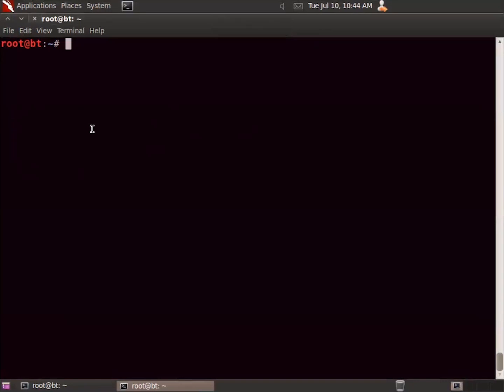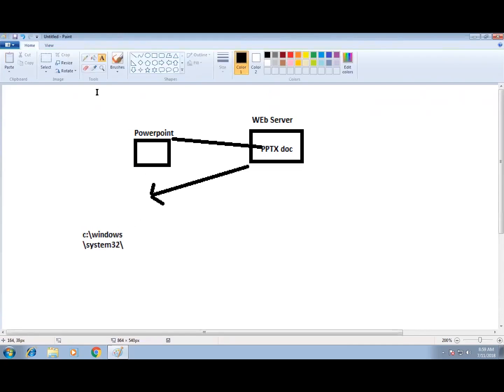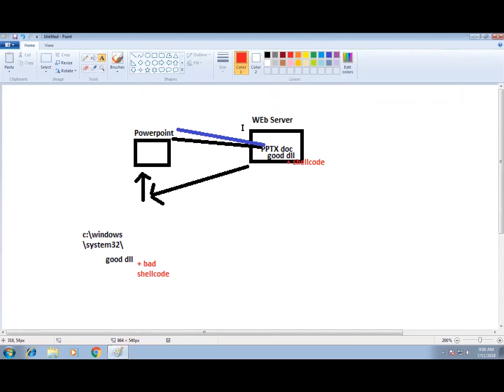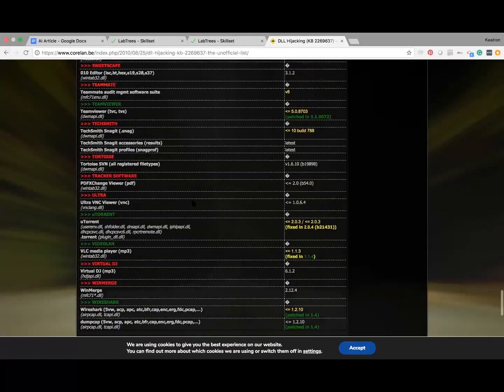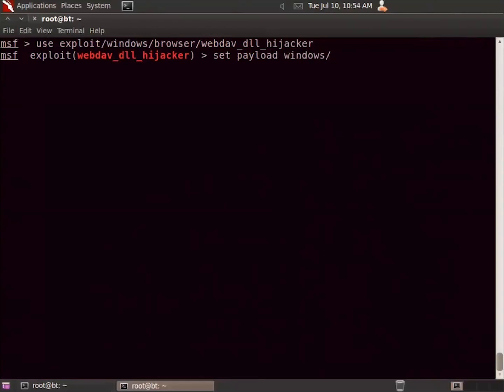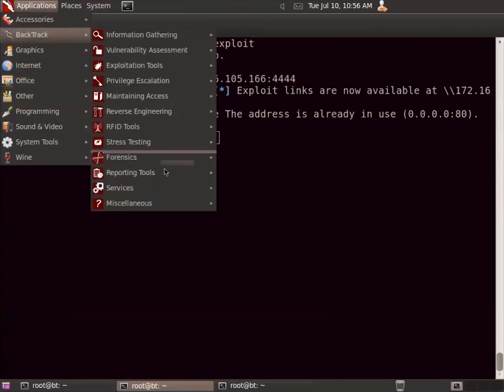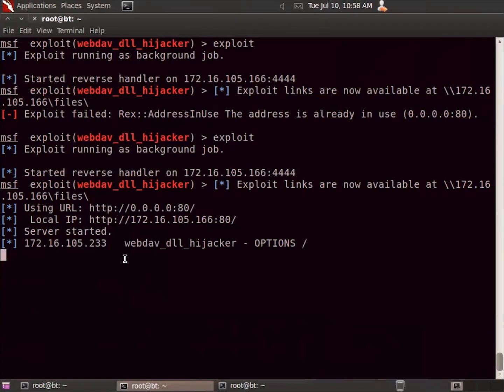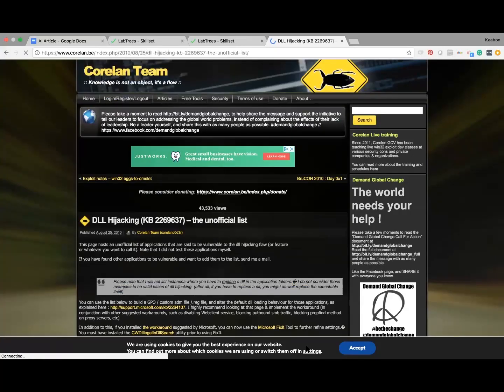8 - DLL Hijacking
Welcome to ] - Your Ultimate Destination for Engaging and Informative Content!

Are you ready to embark on an exciting journey of discovery, entertainment, and learning? Look no further! [Your Channel Name] is your go-to hub for a wide range of captivating videos that cater to your interests and curiosity.

In-depth Tutorials and How-To Guides
Thought-Provoking Discussions
Inspiring Stories and Interviews
Hilarious Comedy Sketches
Stunning Travel Vlogs
Mind-Blowing Science Experiments
Creative DIY Projects
And So Much More!

Stay Informed: Never miss out on our latest uploads, ensuring you're always up-to-date with the most fascinating topics and trends.

Join the Conversation: Engage with fellow subscribers in the comments section, sharing your thoughts, ideas, and experiences.

Exclusive Content: Subscribers get access to exclusive behind-the-scenes content, giveaways, and special surprises.

So, what are you waiting for? Together, let's explore, learn, and have a blast!

Follow us on [Insert Social Media Links]

Thank you for choosing [Your Channel Name] as your source of entertainment and knowledge. We can't wait to have you on board!